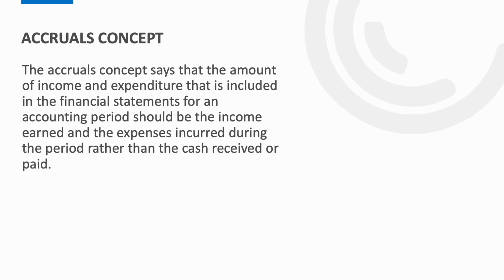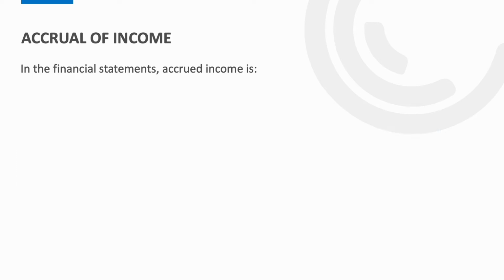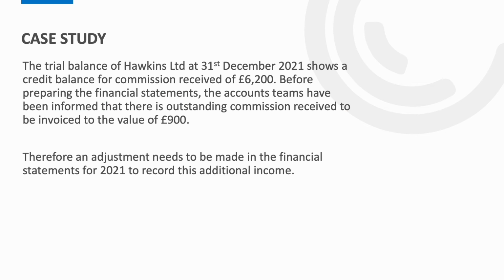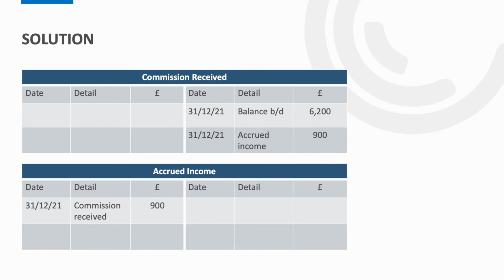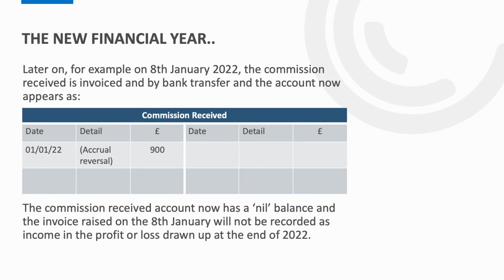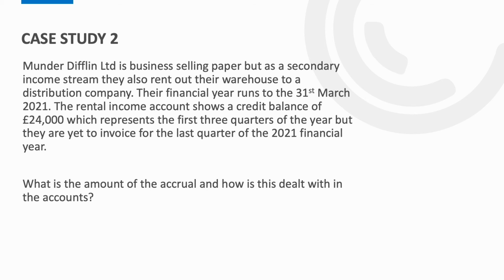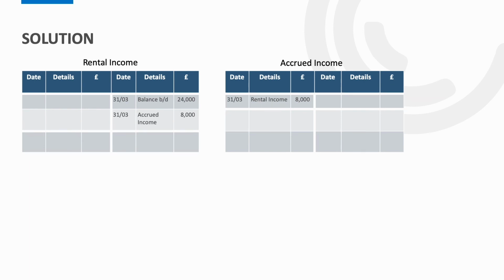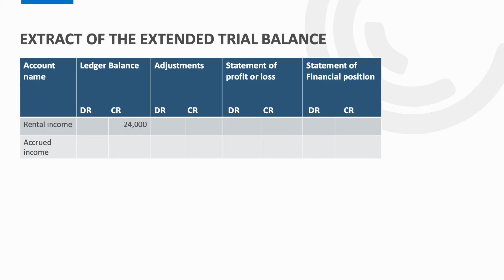AAT Level 3 - Accruals - How to Account for Accrued Income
In this video I run through the accruals concept and specifically how this is applied to accrued (also known as deferred) income. I'll also cover two examples on how to record the double entry in your accounts.

If you've enjoyed this video you may find the following other videos useful to further your understanding on the accruals concept: